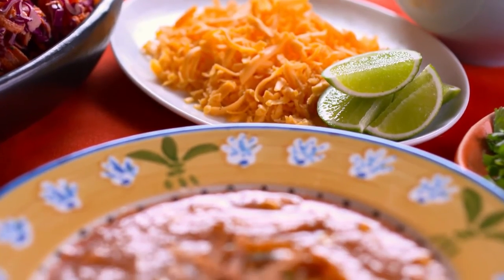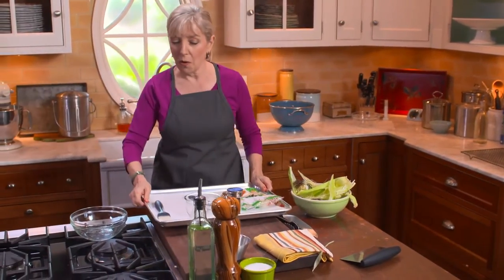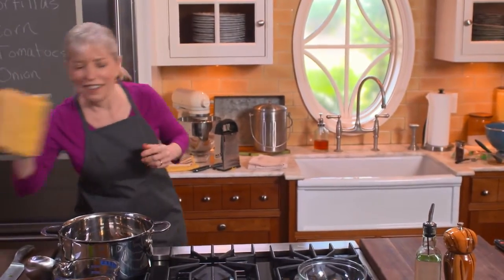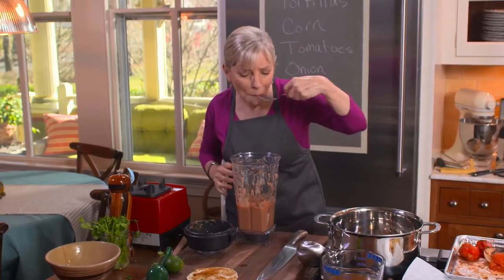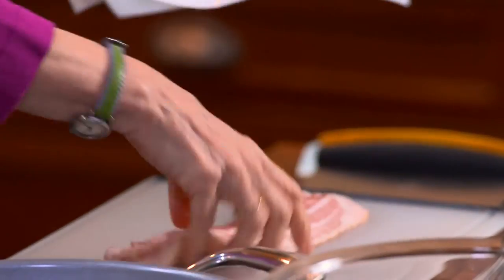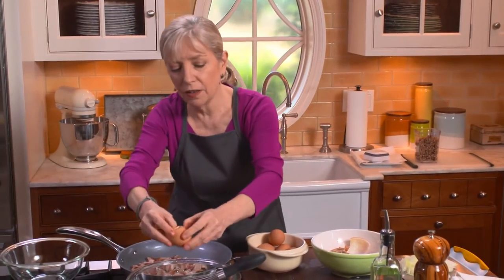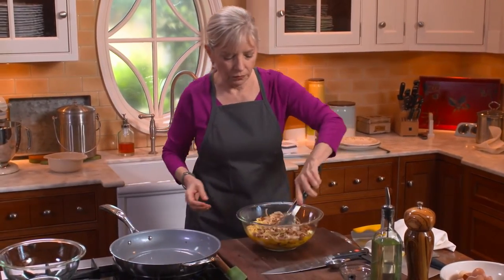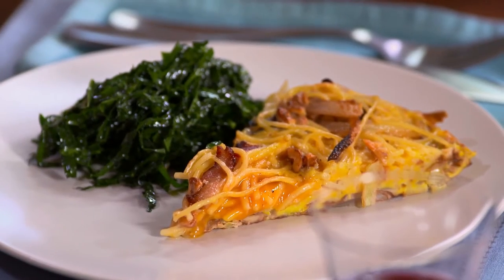Leftover Show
Embrace your leftovers with Sara’s quick and clever recipes using last night’s meal in an entirely new way.  You’ll love Tomato, Chicken and Tortilla Soup, and any kind of cooked pasta can star again in Sara’s Brie, Bacon and Spaghetti Frittata.